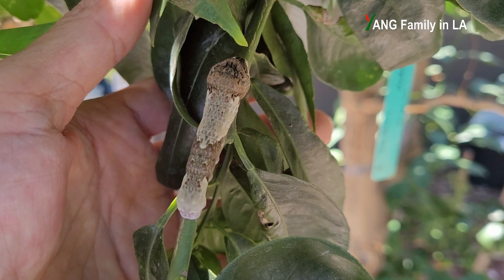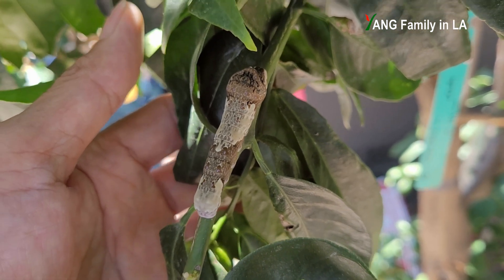Giant Swallowtail Caterpillars (燕尾蝶毛毛虫) Can Kill Your Citrus Trees by Feeding on Tender Leaves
In this video I am going to show you a giant swallowtail caterpillar which feed on tender leaves of citrus trees and finally can kill your citrus trees.